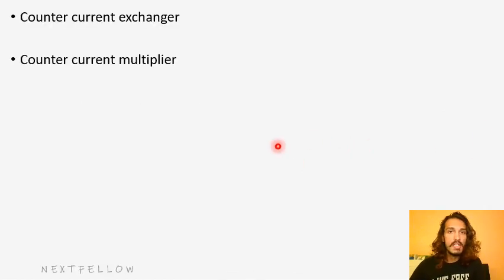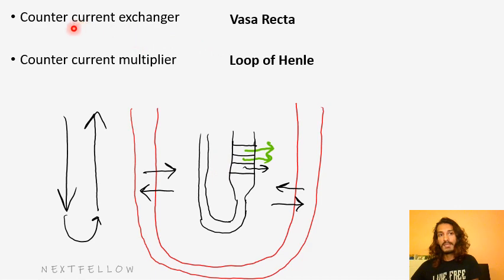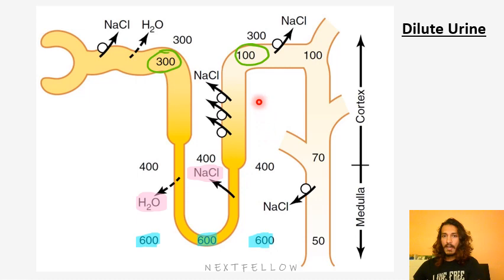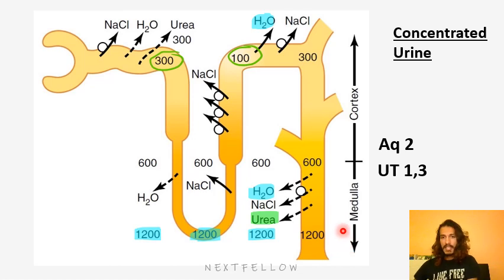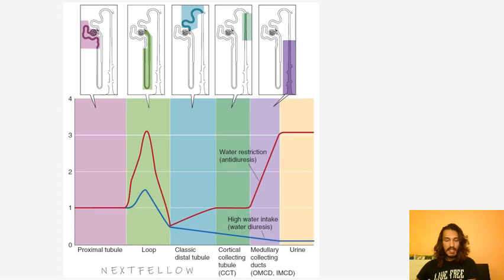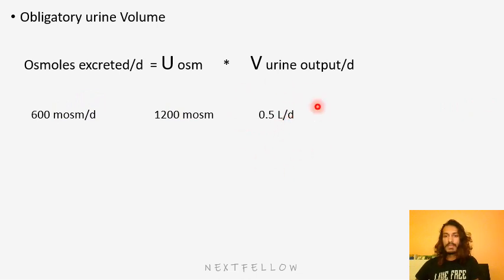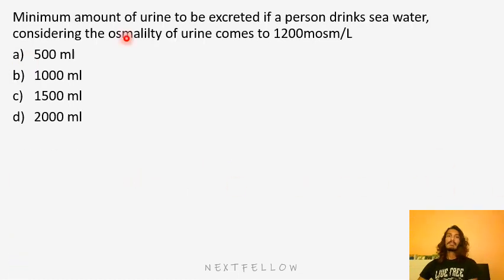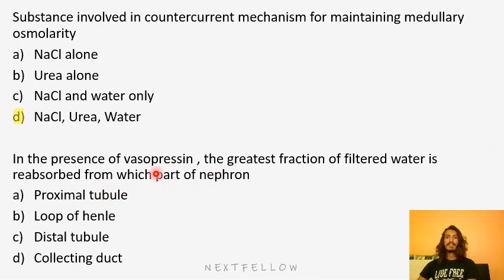Physiology Concentration and Dilution of Urine concept for NEETPG,FMGE,INICET,NEXT.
Concentration and Dilution of Urine